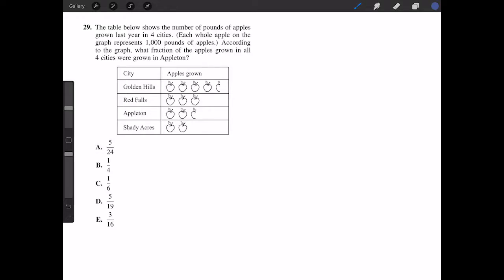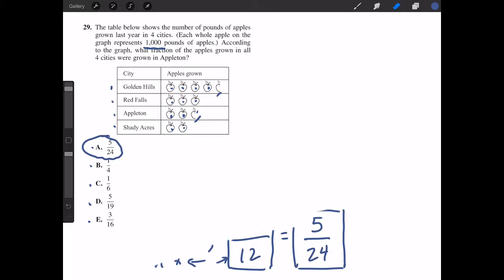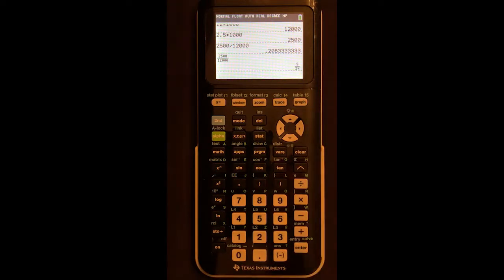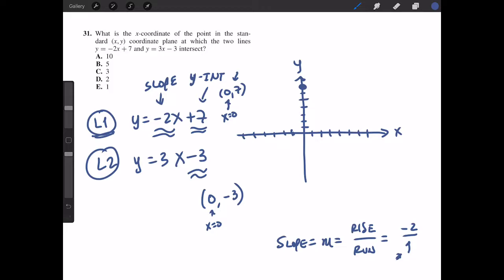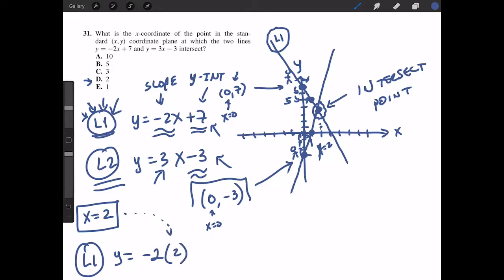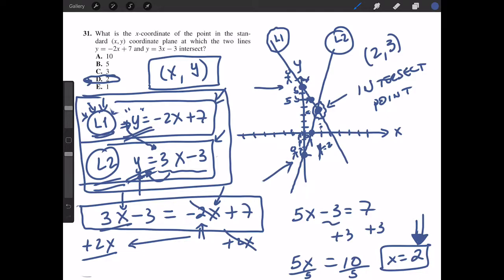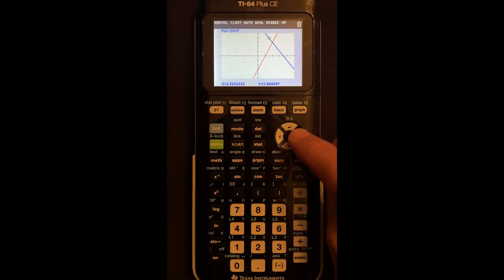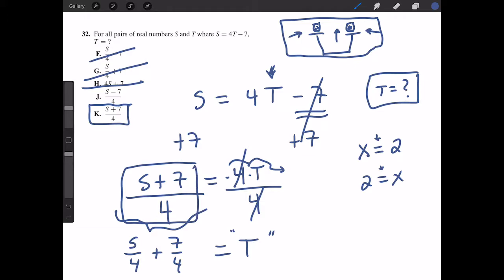ACT Practice Exam A 29 - 32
Question 29:   0:05
Question 30:   Separate Video
Question 31:   8:27
Question 32:   24:03